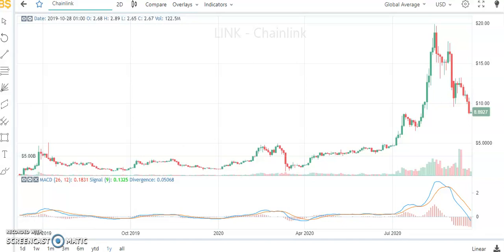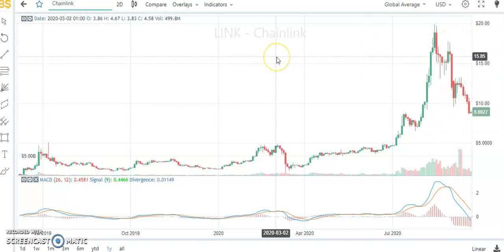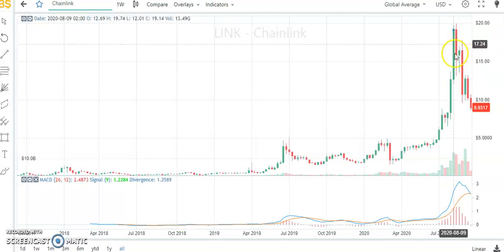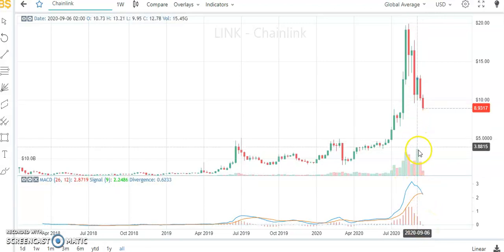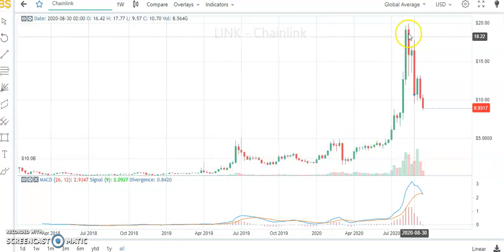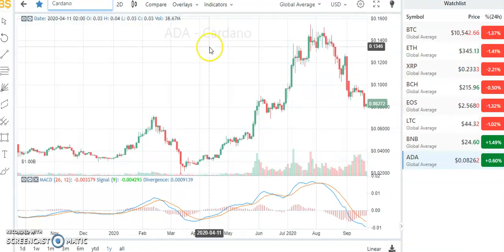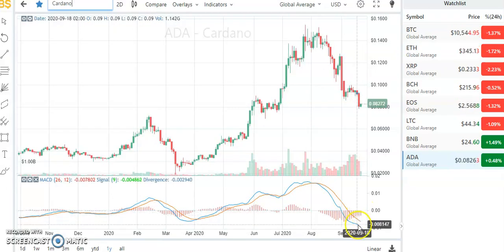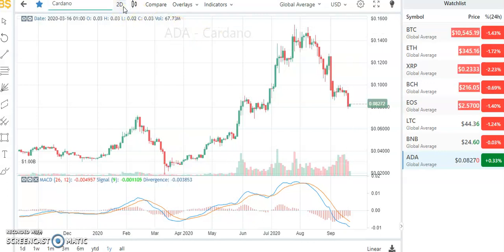Chainlink (LINK), Cardano (ADA) and Litecoin (LTC) Technical analysis and Price Prediction | Defi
𝗙𝗼𝗹𝗹𝗼𝘄𝗶𝗻𝗴 𝘁𝗵𝗲 𝗵𝗶𝗴𝗵 𝘀𝘂𝗰𝗰𝗲𝘀𝘀 𝗼𝗳 𝗽𝗮𝗿𝘁𝗶𝗰𝗶𝗽𝗮𝗻𝘁𝘀 𝗼𝗳 𝗼𝘂𝗿 𝟭𝘀𝘁 𝗼𝗻𝗹𝗶𝗻𝗲 𝘁𝗿𝗮𝗱𝗶𝗻𝗴 𝗰𝗼𝘂𝗿𝘀𝗲 𝗼𝗻 𝘀𝘁𝗼𝗰𝗸𝘀, 𝗳𝗼𝗿𝗲𝘅 𝗮𝗻𝗱 𝗰𝗿𝘆𝗽𝘁𝗼𝗰𝘂𝗿𝗿𝗲𝗻𝗰𝗶𝗲𝘀, 𝘄𝗲 𝗶𝗻𝘃𝗶𝘁𝗲 𝘆𝗼𝘂 𝘁𝗼 𝘁𝗵𝗲 𝘀𝗲𝗰𝗼𝗻𝗱 𝗼𝗻𝗲 𝘀𝘁𝗮𝗿𝘁𝗶𝗻𝗴 𝗳𝗿𝗼𝗺 𝗡𝗼𝘃𝗲𝗺𝗯𝗲𝗿 𝟭, 𝟮𝟬𝟮𝟬. 𝗜𝗳 𝘆𝗼𝘂 𝘄𝗮𝗻𝘁 𝘁𝗼 𝗽𝗮𝗿𝘁𝗶𝗰𝗶𝗽𝗮𝘁𝗲, 𝘄𝗿𝗶𝘁𝗲 𝘆𝗼𝘂𝗿 𝗲𝗺𝗮𝗶𝗹 𝗶𝗻 𝘁𝗵𝗲 𝗰𝗼𝗺𝗺𝗲𝗻𝘁𝘀 𝗯𝗲𝗹𝗼𝘄 𝘁𝗵𝗲 𝘃𝗶𝗱𝗲𝗼 𝗮𝗻𝗱 𝘆𝗼𝘂 𝘄𝗶𝗹𝗹 𝗯𝗲 𝗰𝗼𝗻𝘁𝗮𝗰𝘁𝗲𝗱 𝗼𝗿 𝘄𝗿𝗶𝘁𝗲 𝘁𝗼 𝘂𝘀 𝗱𝗶𝗿𝗲𝗰𝘁𝗹𝘆 𝗮𝘁

- Fb page: Financial Trading Academy @newtradingacademy